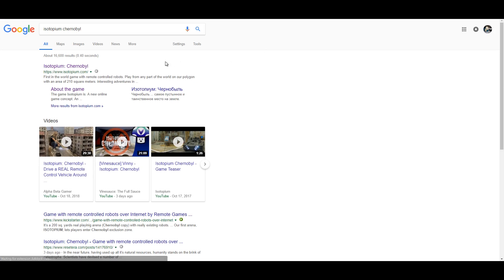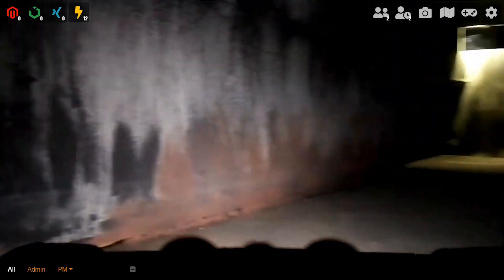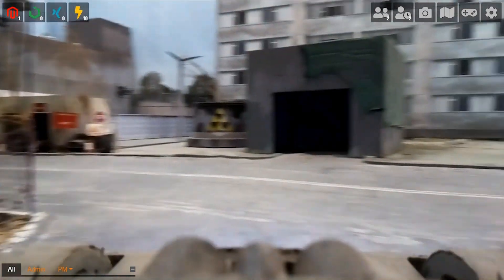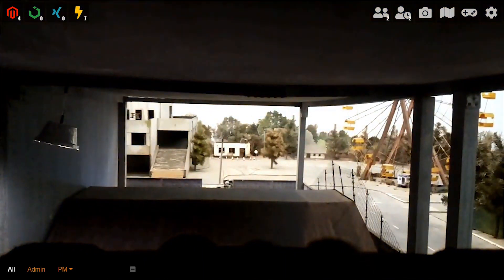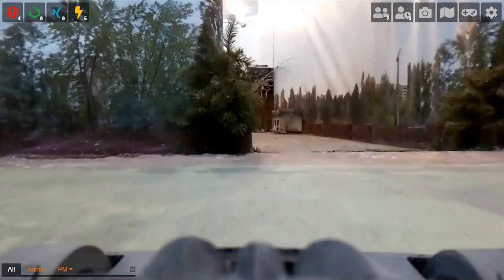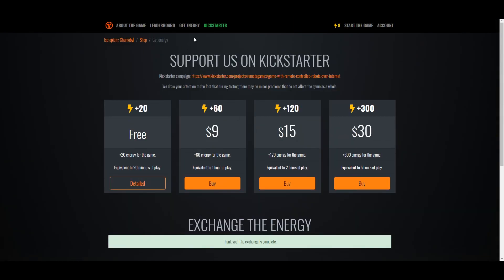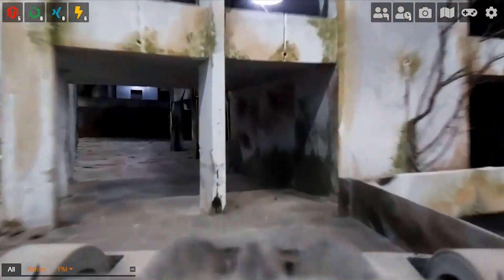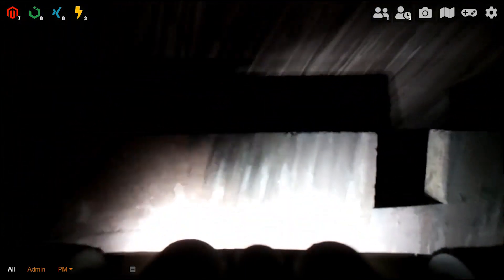Logan & Friends Look-At: Isotopium Chernobyl (PC)